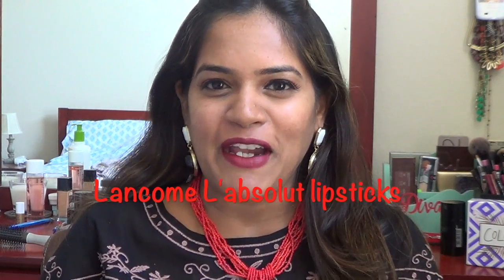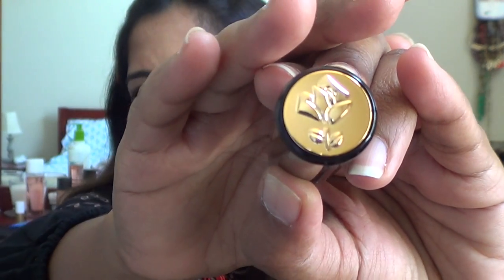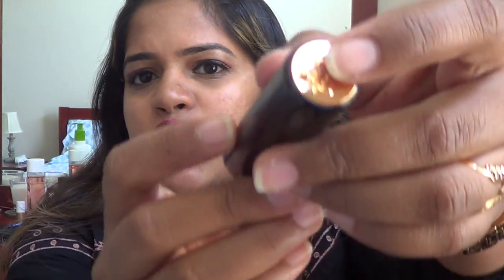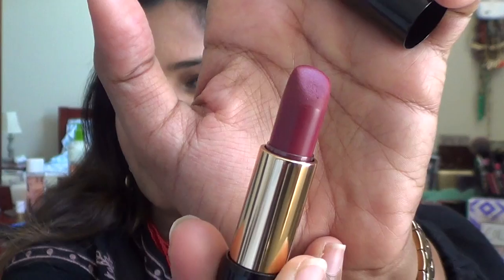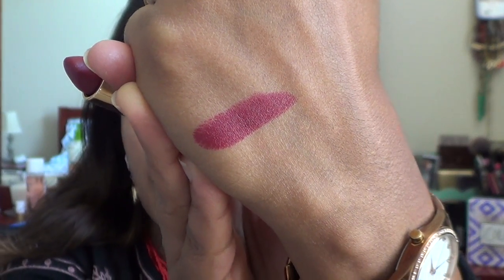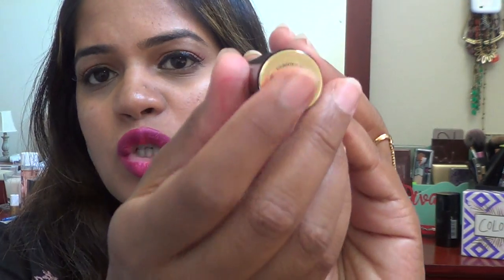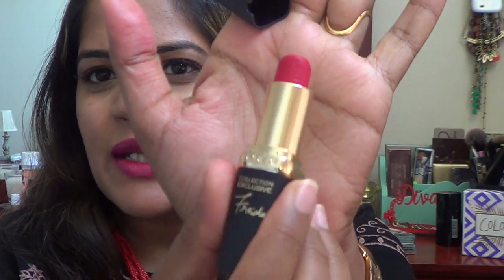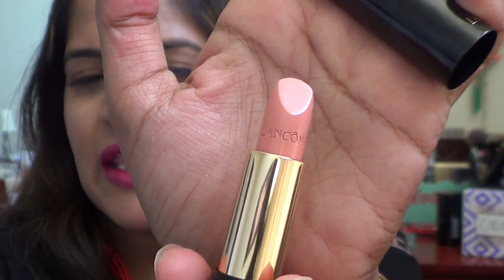Lancome L'absolut Rouge Lipsticks - Swatches, Review | Octoly haul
Lancome L'absolute rouge lipsticks have been sent to me by Octoly - courtesy of Lancome . These bad boys are luxurious high end lipsticks and are 32$ each. Available on Sephora, nordstrom and Lancome websites as well. Come watch the swatches.

Sareez.com Haul

Favorite pink lipsticks for Indian skintone

Navratri Makeup

Gold & brown smokey eye

I am your average South Asian or South Indian beauty blogger, currently absorbing the beauty of the serene mountain scapes in Bay area  California in the United states and loves sharing her beauty findings, and quick makeup tips plus lifestyle. I would always recommend using your own judgment when buying makeup products or anything that I share on my channel. All opinions are my own & I have never been paid by any company.